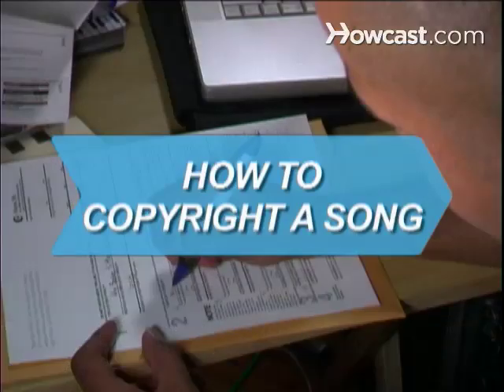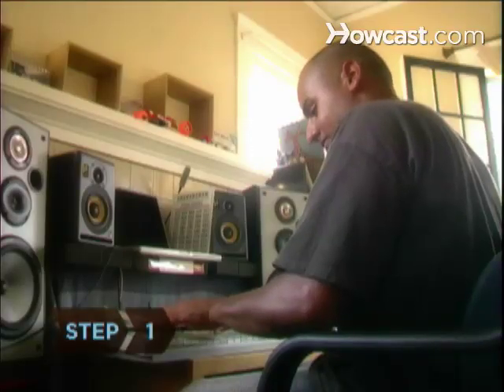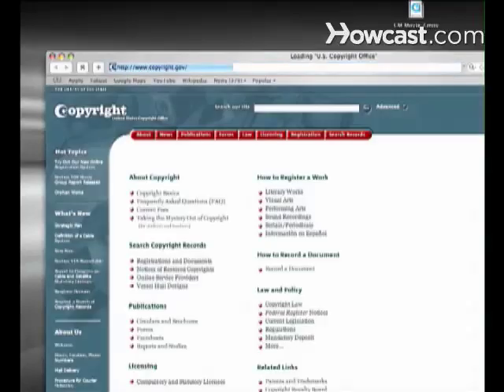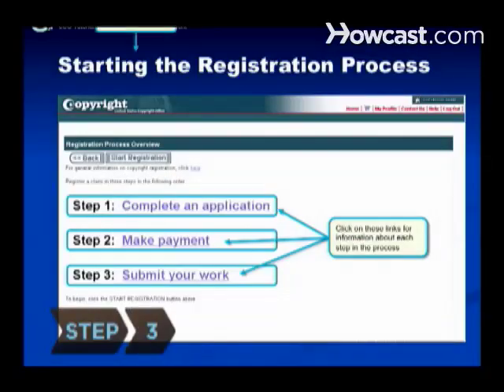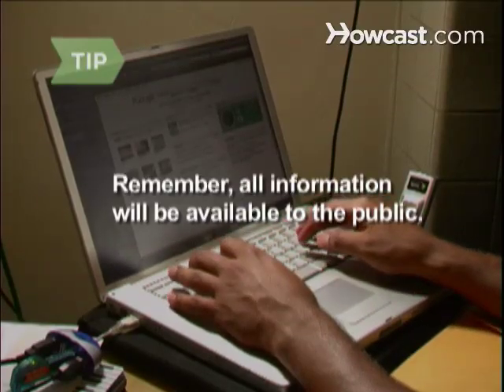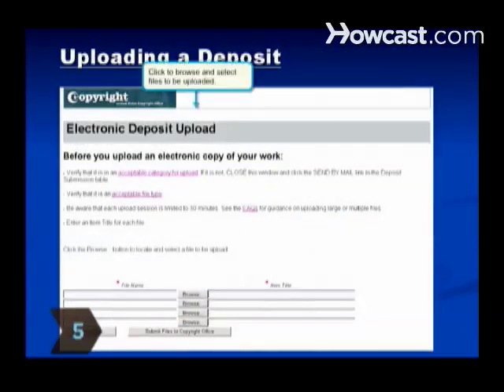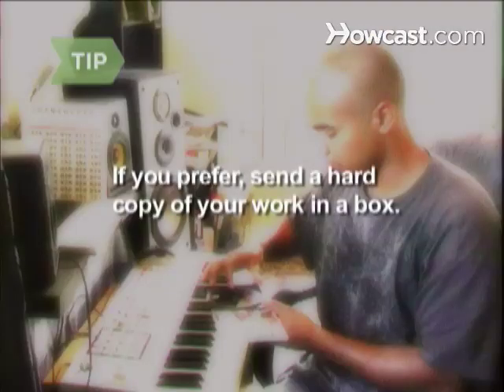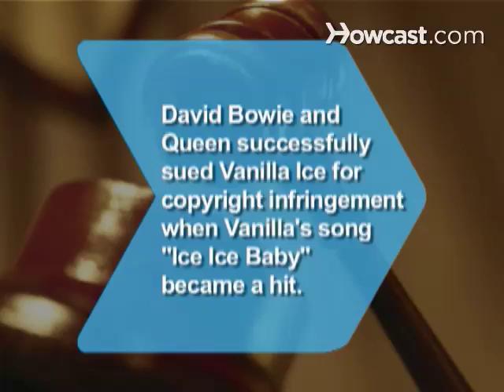How to Copyright a Song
You were making up a song in the shower this morning and realized you could have a hit on your hands! Register its copyright so no one else can steal your little ditty.

Step 1: Ready your song
Ready your song for submission by writing out the sheet music — and lyrics, if any — or recording it as an MP3, or on a cassette tape, LP, or CD.

Go to the U.S. Copyright Office — and click on the electronic copyright office. Register for a free account, which you'll use to submit your work for copyright.

Tip
If you'd rather mail your application — which is slower — download and complete Form CO, and send it in with a check or money order for $45 and a copy or recording of your work.

Step 3: Fill out the application
Complete the online copyright application. You'll be asked questions about yourself and your work, and where you'd like the copyright certification to be sent.

Tip
Before providing optional information, remember your application will be available to others, and much of it may be accessible online.

Step 4: Pay the fee
Pay the $35 fee online with a credit or debit card, electronic check, or a Copyright Office deposit account.

Step 5: Upload your work
After completing payment, upload an electronic copy of your work. While most major types of audio, text, and image files are accepted, see the Copyright Office's FAQ for a complete list.

Tip
You can choose to send a hard copy, but it won't be returned, and you'll need to send it in a box -- not an envelope. Click to print a shipping slip, and be sure to send CDs in full-sized jewel cases.

Wait for the certificate of registration, which can take about eight months if you filed by paper. Your actual copyright, however, becomes effective the day your materials are received.